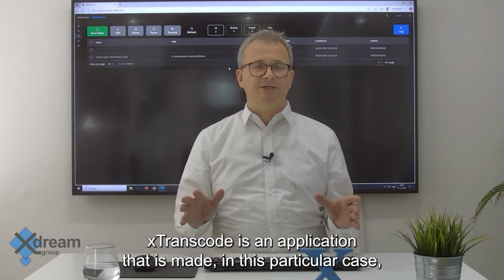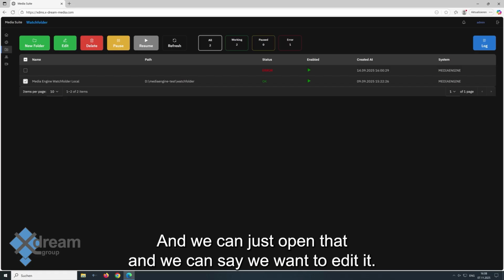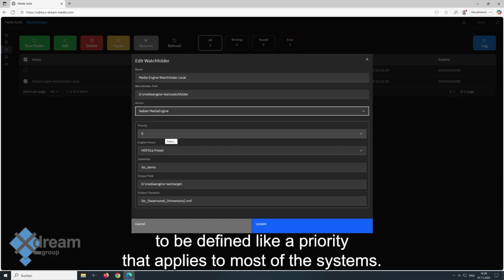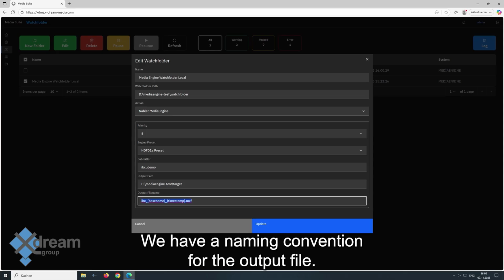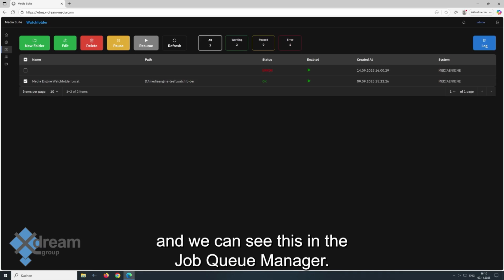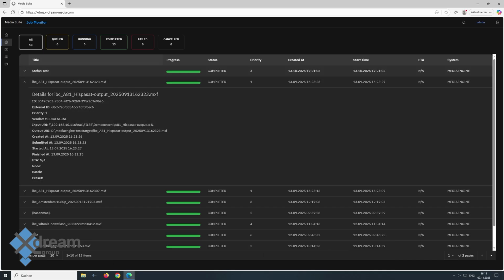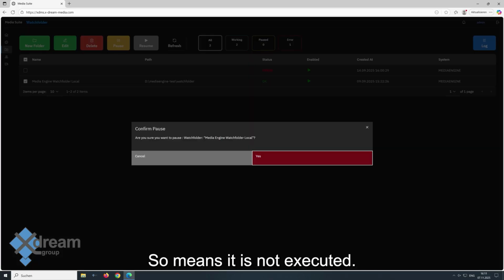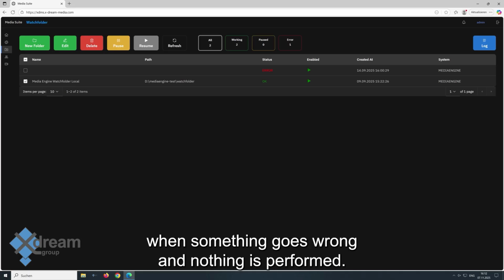x-dream Media Suite xTranscode Demo